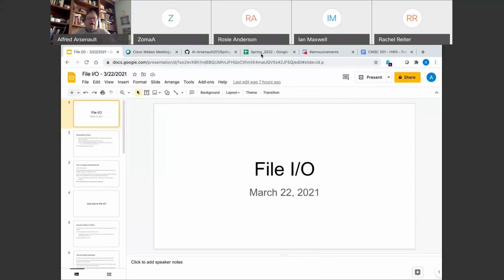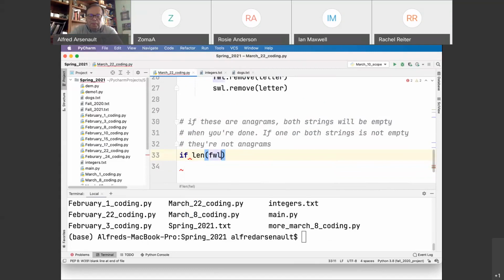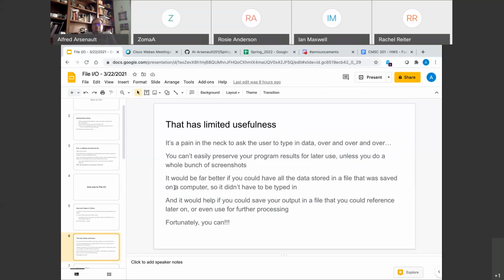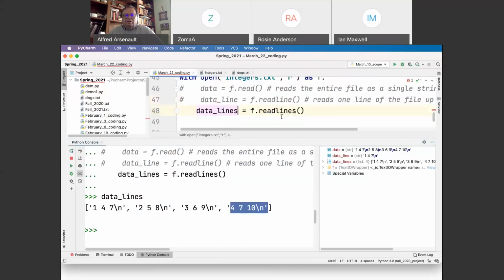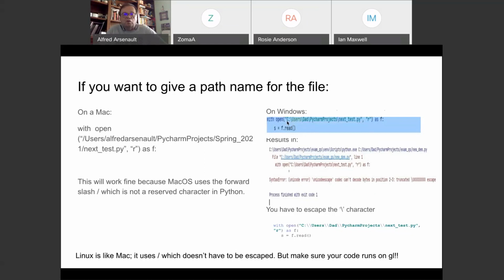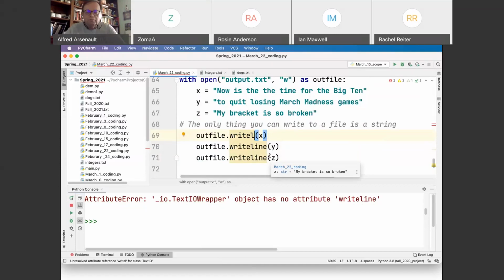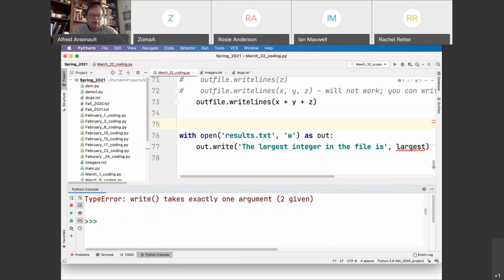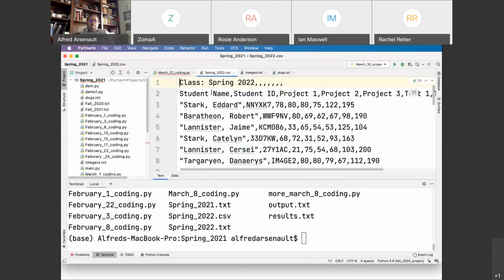CMSC 201 Section 40 Lecture 20210322 1959 1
Lecture of Monday, March 22